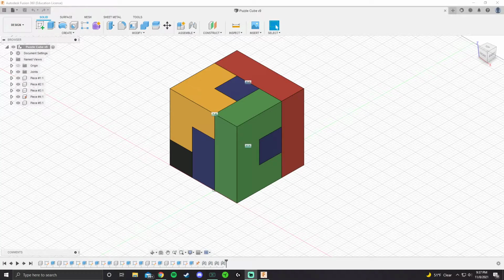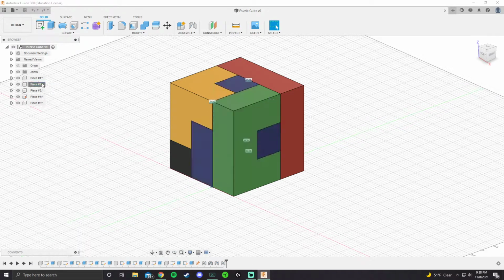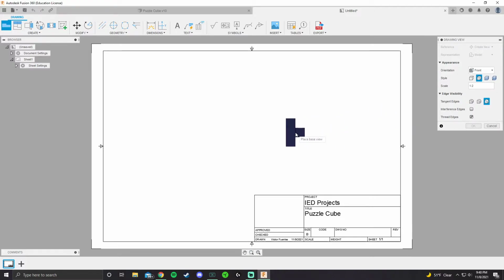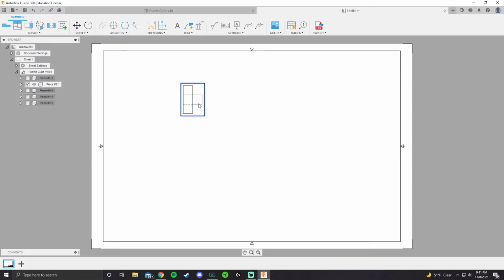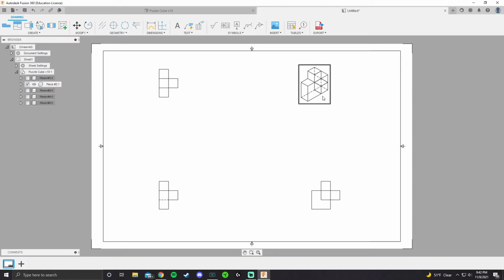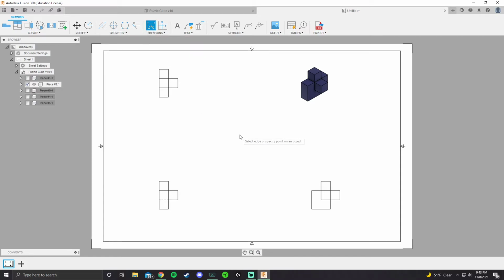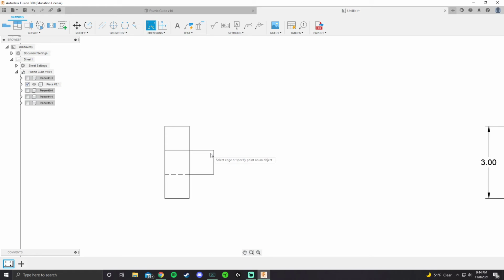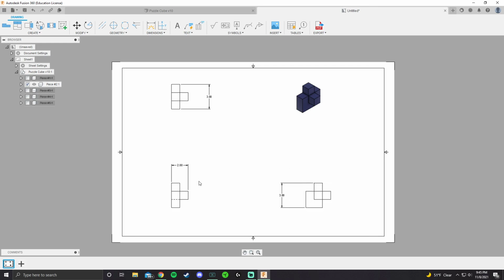Fusion | How to Create a Technical Drawing Video (Puzzle Cube Project)